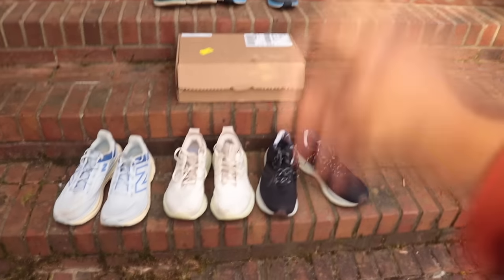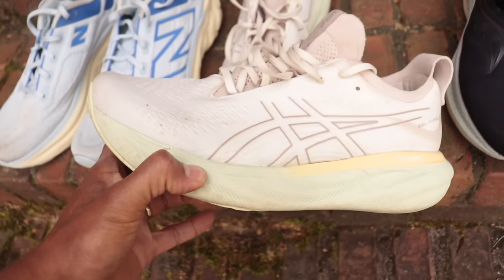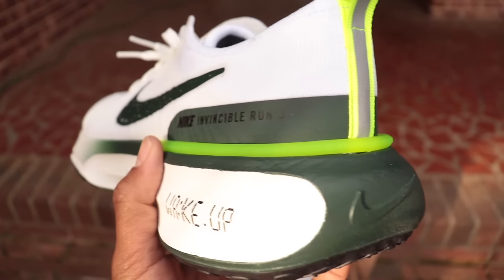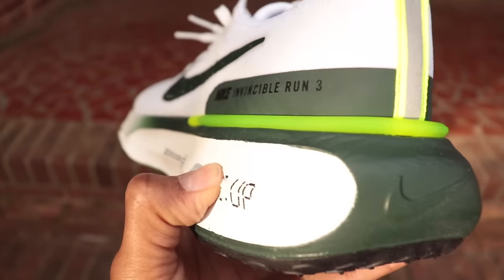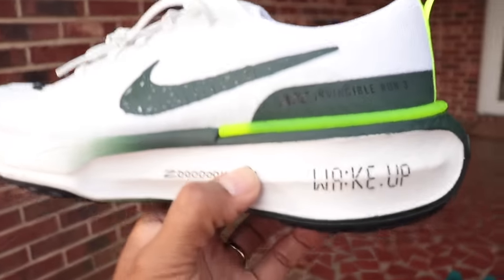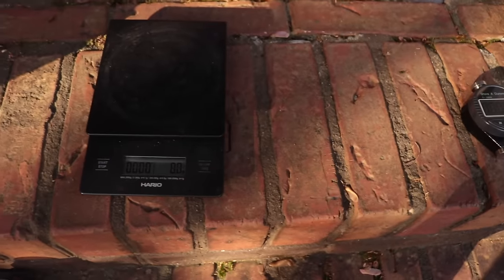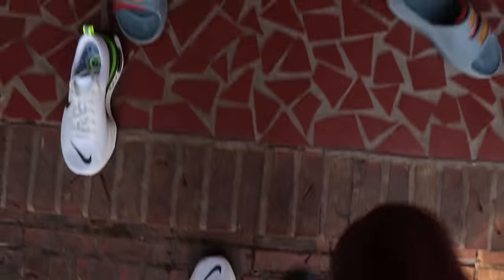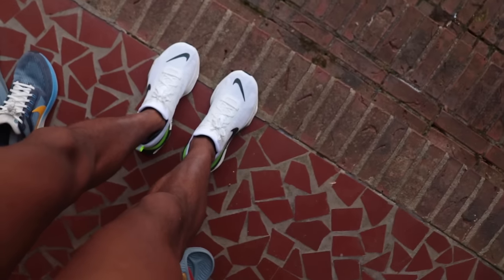I Finally Tried the Nike Invincible 3: First Run Review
The Nike Invincible 3 is a max cushioned shoe that uses a full bed of ZoomX foam to bring the soft and bouncy race day feel to everyday runs. Priced at $180, it's on the upper end of the max cushioned segment when compared to shoes like the Saucony Triumph 21 ($160), Asics-Gel Nimbus 26 ($160) and New Balance 1080v13 ($165). However, it's often on sale for under $150 and offers a similar value proposition as shoes like the $180 New Balance SC Trainer v2 and $200 Asics Superblast. In this video, I give an overview of the shoe and share my thoughts on the ride experience after a first run.

0:00 - Intro
2:59 - Overview
8:49 - ZoomX Durometer Test
11:14 - Initial Fit & Feel
14:53 - First Run
18:36 - Post-Run Thoughts

Sale link: A few colorways are discounted from $125 to $150